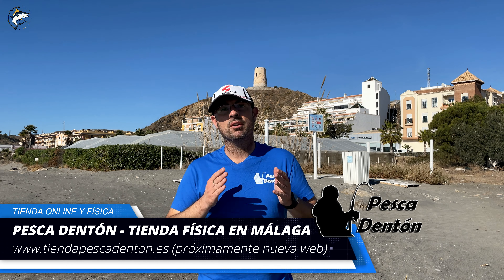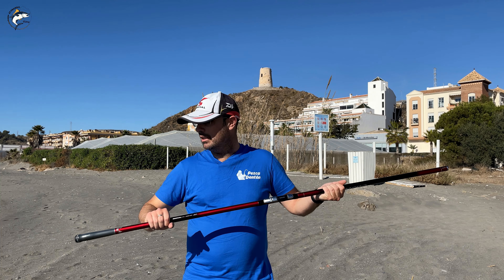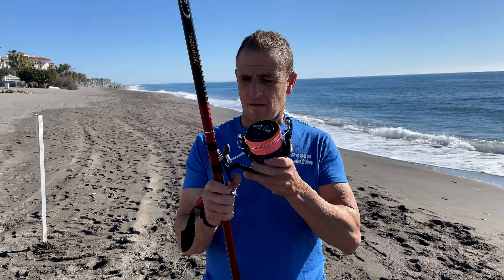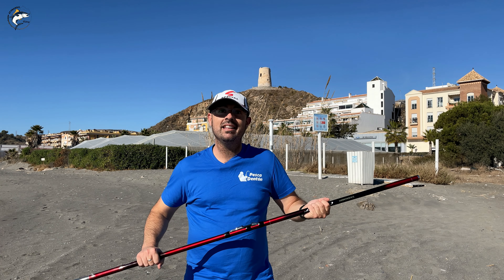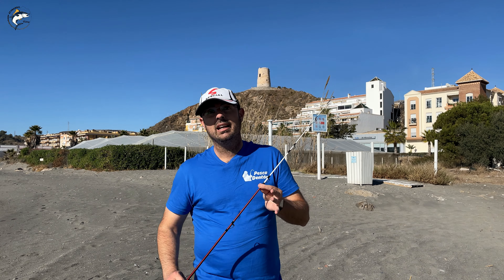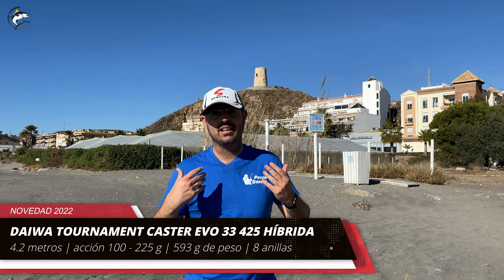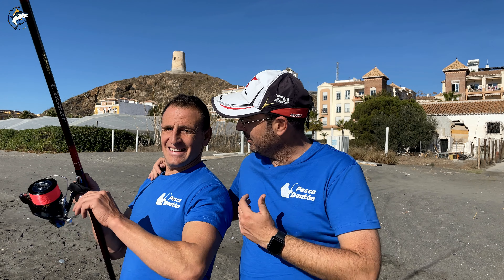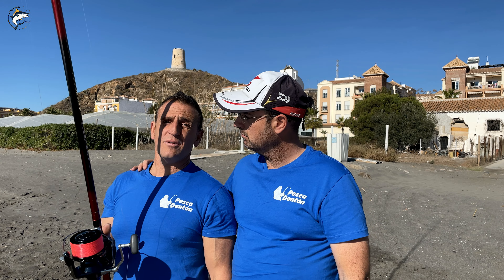REVIEW | Caña SURFCASTING Daiwa Tournament Caster Evo 33 425 HÍBRIDA (2022)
🎣 Análisis y pruebas de la nueva caña de Daiwa de Surfcasting para la temporada 2022 DAIWA TOURNAMENT CASTER EVO 33 425 HÍBRIDA. Una caña ligera, robusta y de acción rápida que hará que tus jornadas de pesca sean una gozada. En este modelo híbrido vamos a tener un injerto equilibrado para que no perdamos lance, pero también podamos disfrutar de nuestras capturas y una buena sensibilidad a la picada.